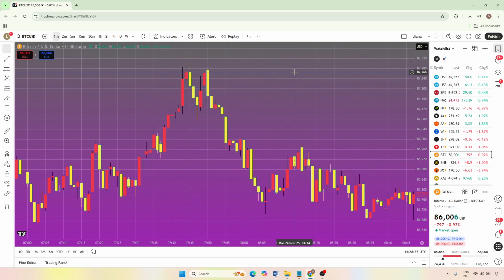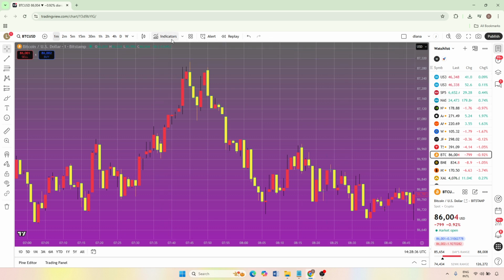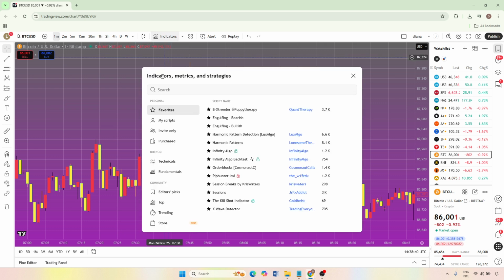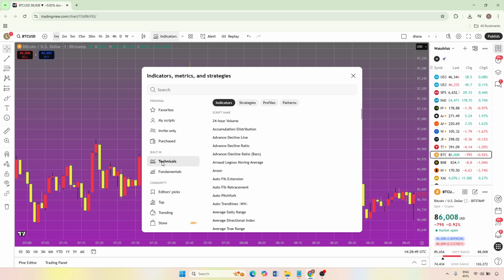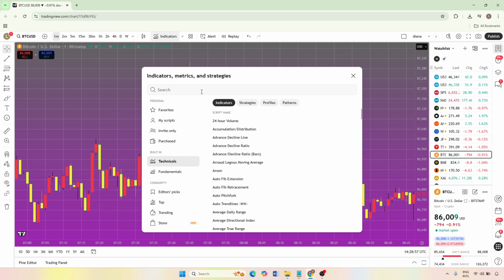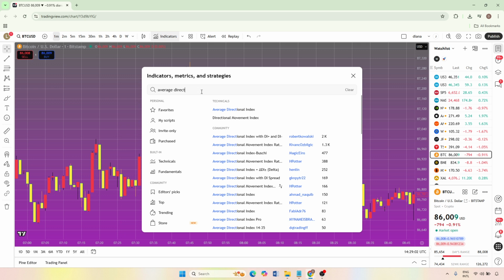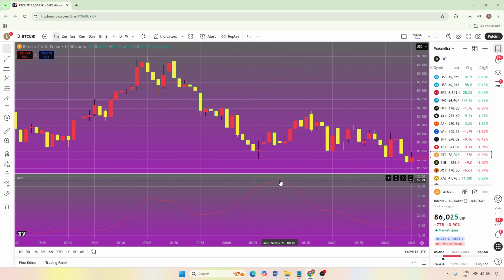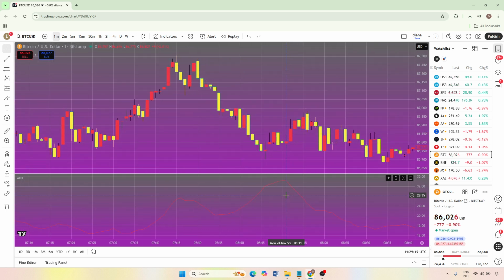How To Add Average Directional Index Indicators On Tradingview Pro (Quick And Easy Guide)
Learn how to add the Average Directional Index (ADX) Indicator on TradingView Pro with this simple and beginner-friendly tutorial.
This quick and easy guide shows you exactly where to find, apply, and interpret ADX, +DI, and –DI for stronger trend analysis.
Perfect for traders who want to measure trend strength, identify momentum shifts, and enhance their technical strategy on TradingView.